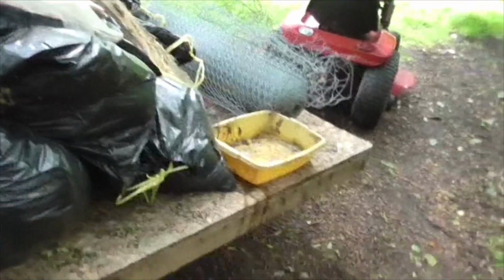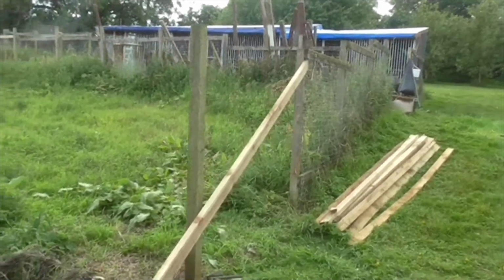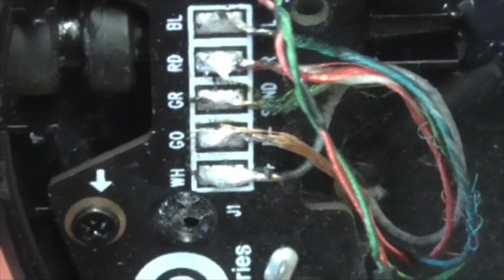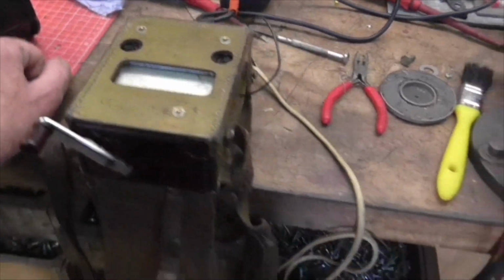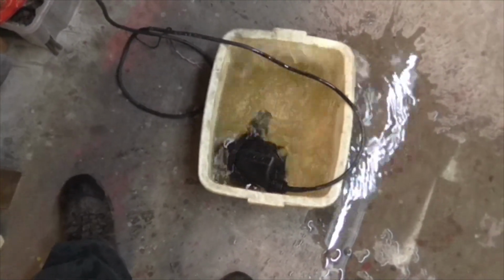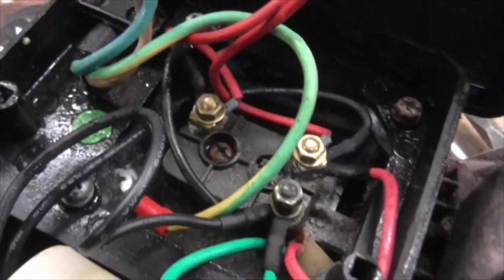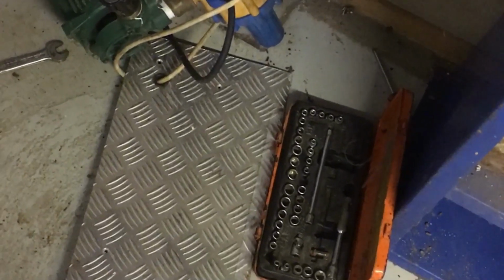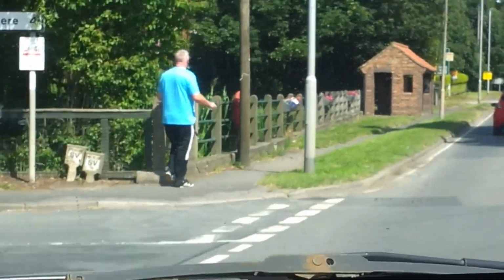The Chicken Run, or A weird assortment of soggy curios and workshop jobs!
Hi All,
The Kennels are finished all bar the roof felt, and are fully occupied, so we move on to the Chicken run, then it rained, and rained! July is monsoon season in East Yorkshire! We get most of the chicken run fence completed, and I do some workshop repairs which involve. water pumps! I manage to get quite wet in the workshop!. Never mind, we are all moving forwards!
Phil, in monsoon struck East Yorkshire!